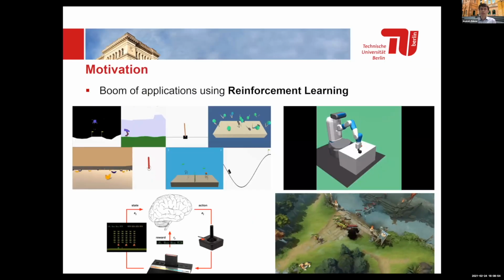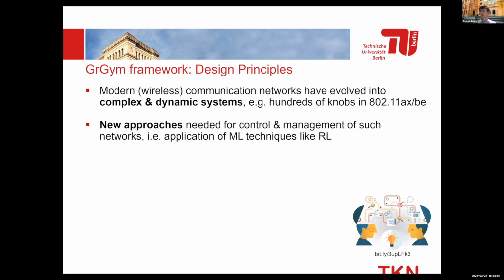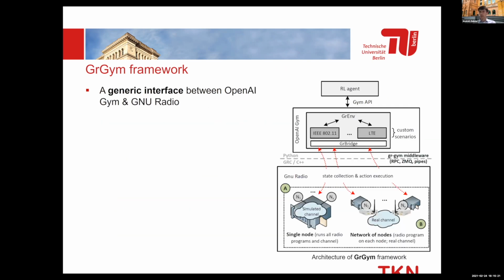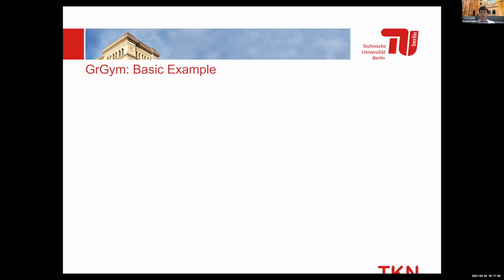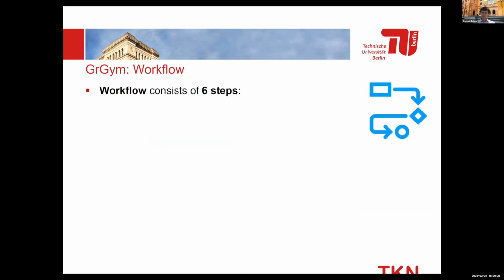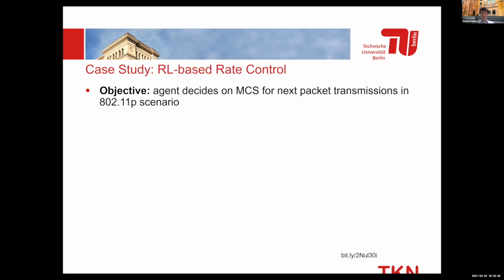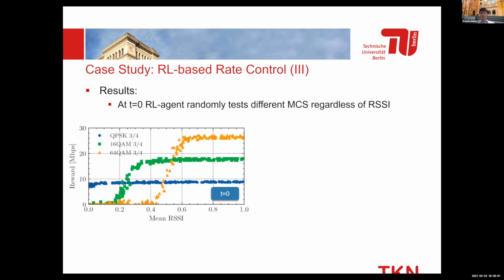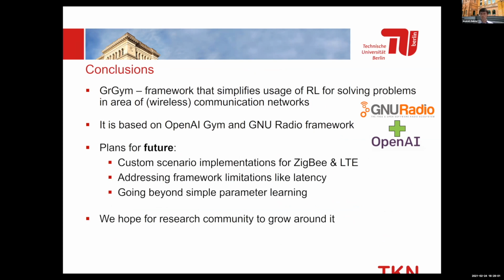HotMobile 2021 - GrGym: When GNU Radio goes to (AI) Gym